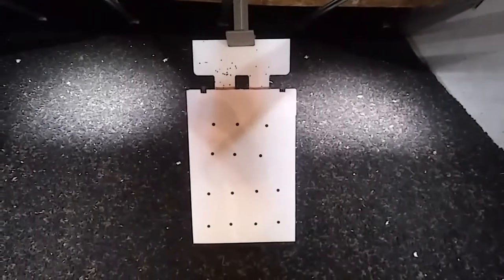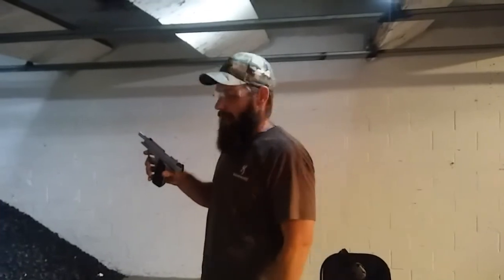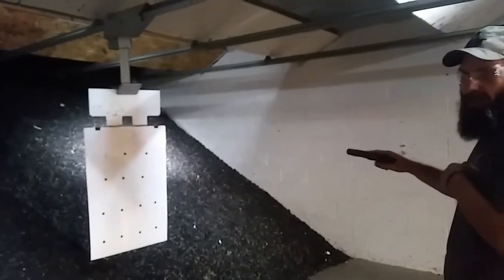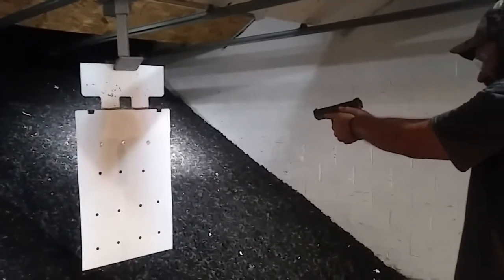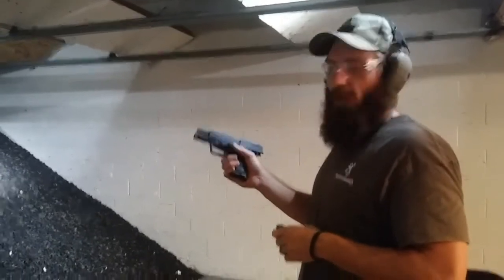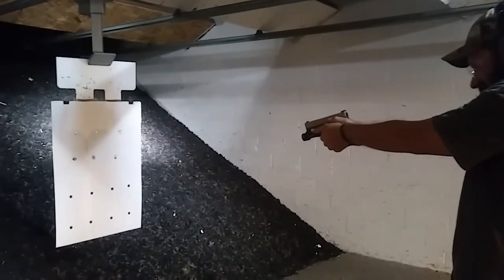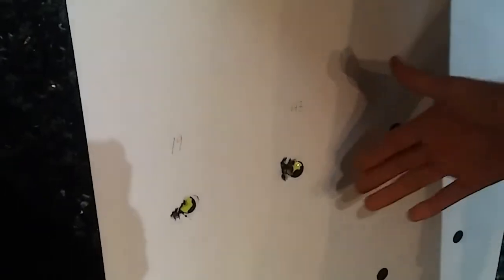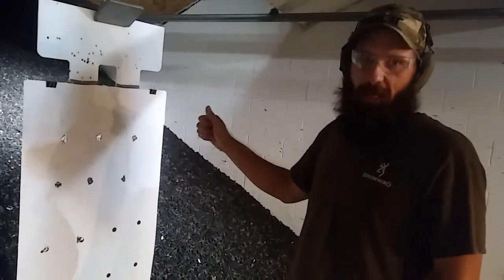Combat accuracy of modern 9mm handguns: 1911 Glock Hk Canik VBOB, 19, 43, TP9SF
Shooting demonstration on proper fundamentals. Trigger press, sight alignment, grip